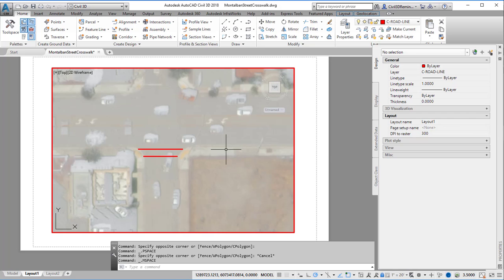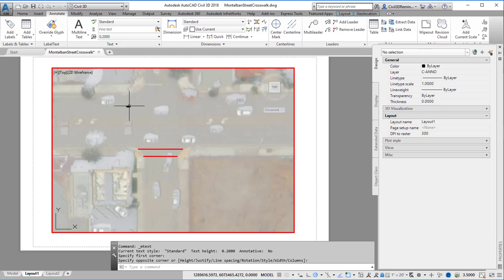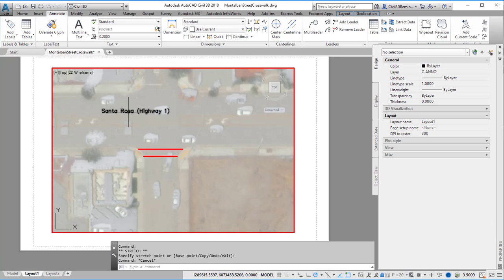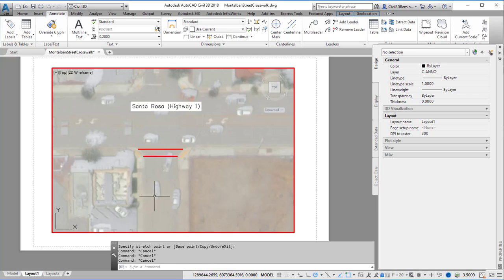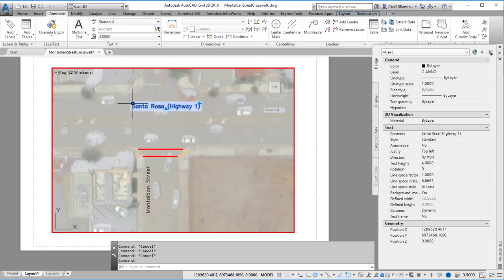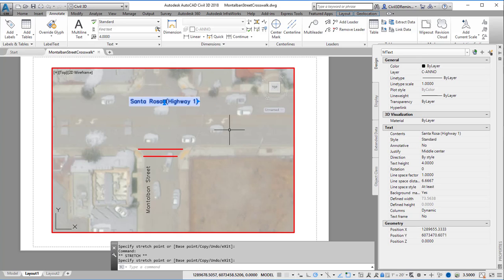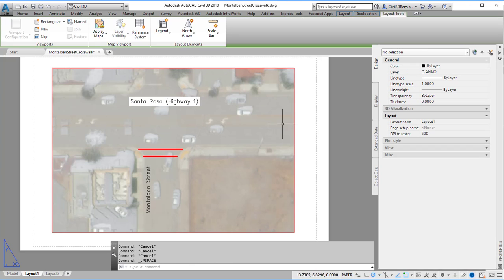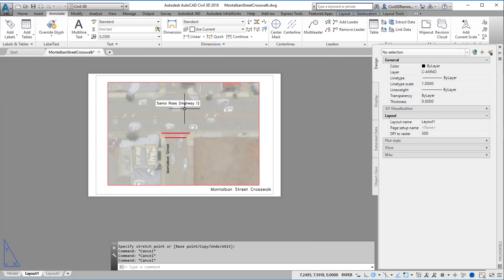Sidewalk Project - Part 5 - MText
Shows how to draw MText.